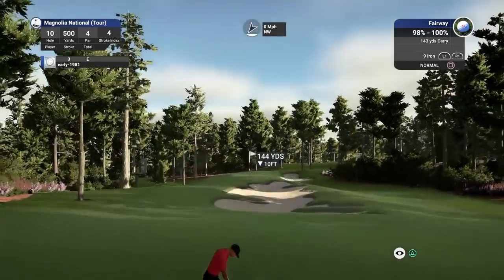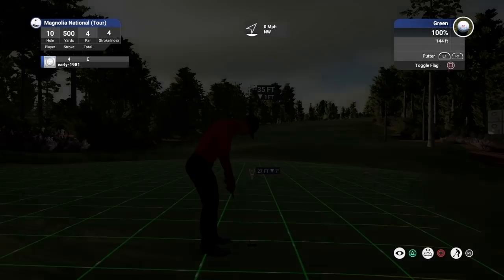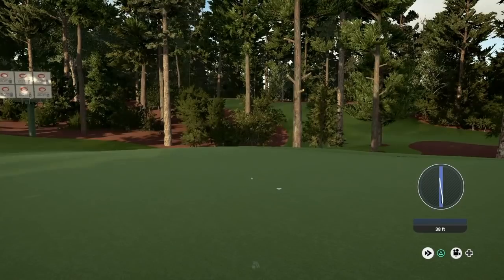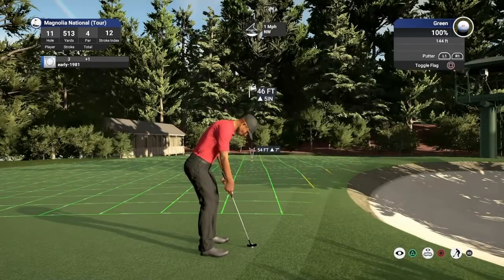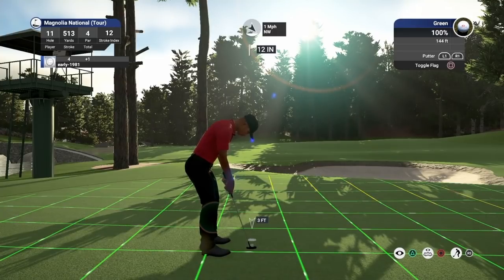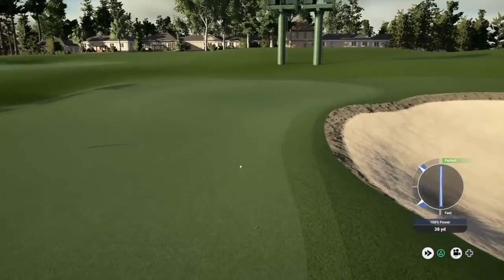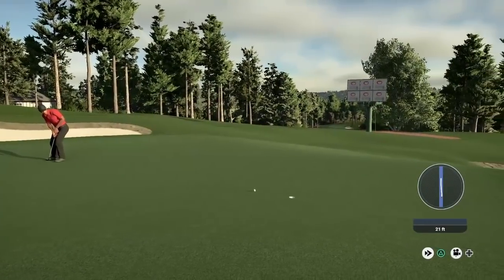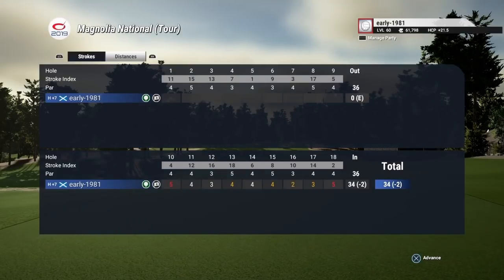Tigers Winning Back 9 @The Masters 2019 (TGC2019)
I try to recreate Tiger Woods remarkable final round back 9 at The Masters 2019 Enjoy.